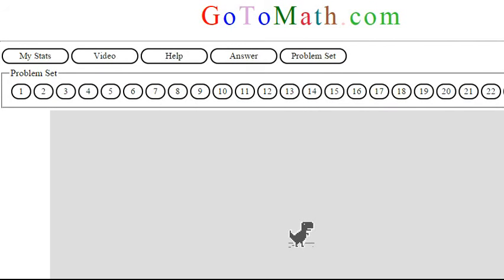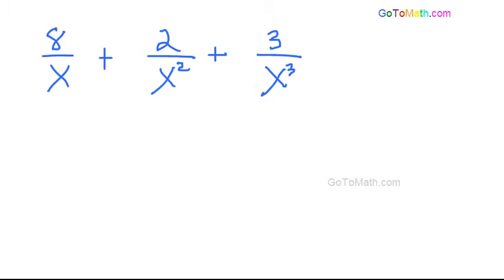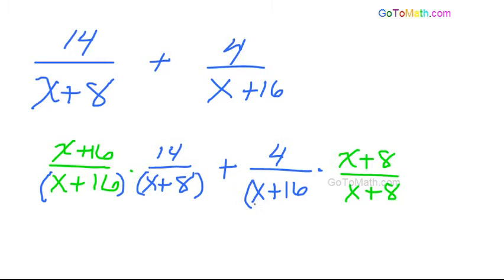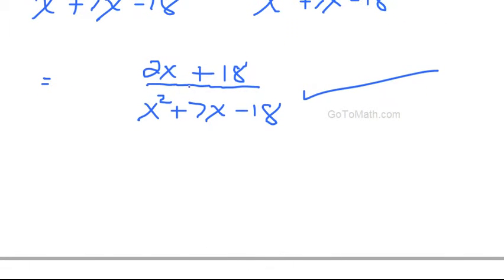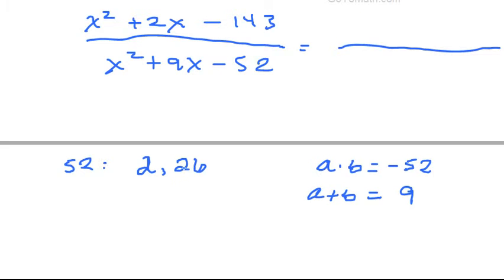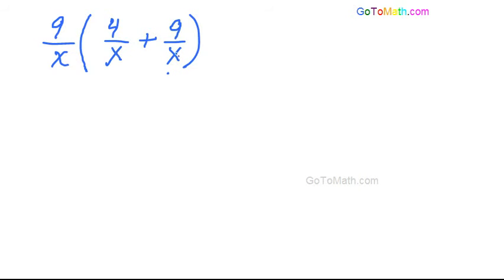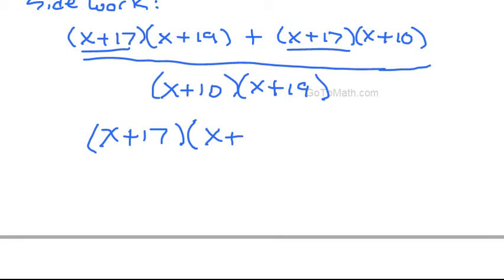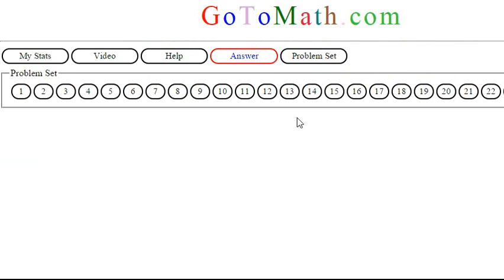Algebra Rational Expression Adding and Subtracting